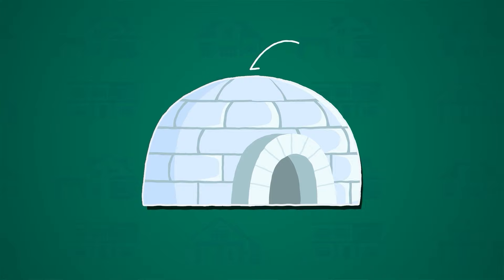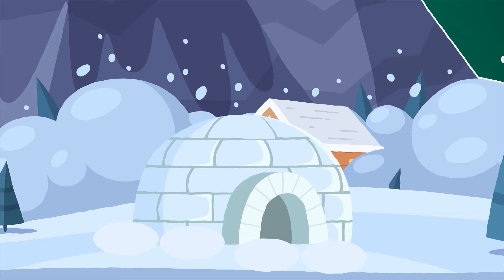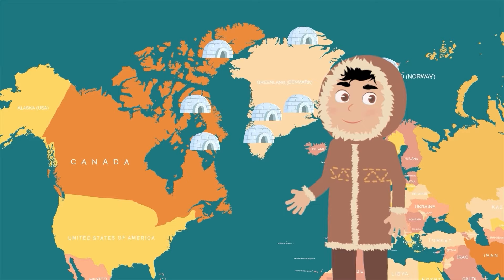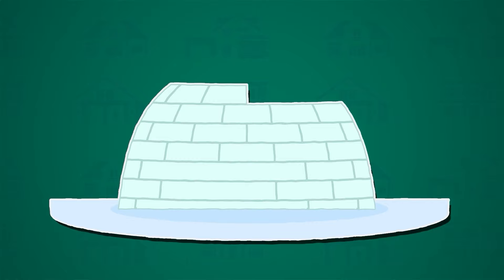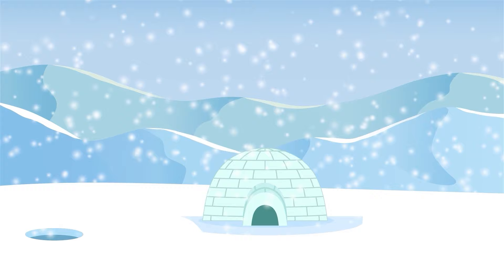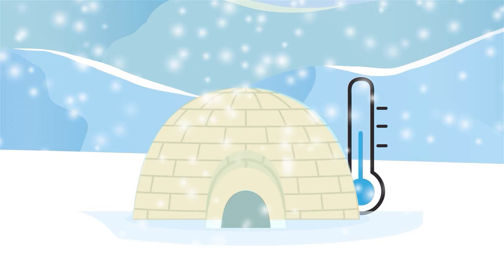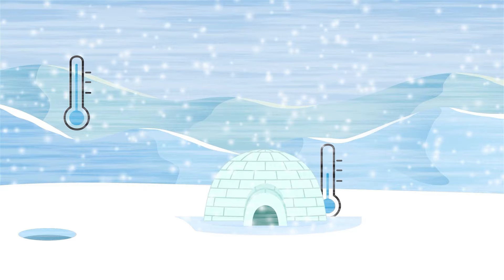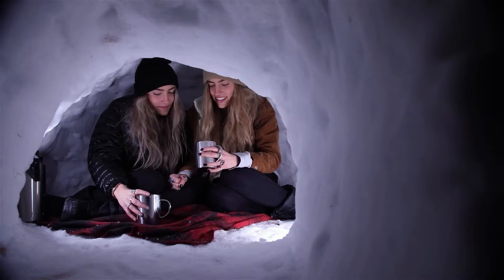What Is an Igloo? | Facts About Igloos | Facts About Igloos For Kids | Who Lives in Igloos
Are you ready to embark on a frosty journey to learn about one of the coolest homes on Earth? Today, we’re exploring the snowy world of the Arctic to discover all about igloos! So, grab your warmest jackets and let’s dive into the world of ice and snow! ❄️🧥

📌 What is an Igloo?

An igloo is a special kind of home made entirely of snow! The word "igloo" actually means "house" in the language of the Inuit, the amazing people who first made them. Imagine living in a house made of snowflakes – it’s like a winter wonderland! ❄️🏠

🛠️ How Are Igloos Built?

Building an igloo is like making a magical snow castle! Here’s how the Inuit do it:

Finding the Right Snow: Not all snow is the same! The Inuit look for snow that’s just right – not too fluffy, not too icy! ❄️✨
Cutting Snow Blocks: Using special tools, they cut the snow into big blocks, like giant snowy bricks! 🧱❄️
Building the Dome: The blocks are carefully stacked in a spiral to make a dome. It’s like a puzzle, each piece fitting perfectly! 🌀🏠
Adding a Doorway: A small entrance is made, sometimes with a tunnel, so people can get in and out! 🚪❄️
Warming it Up: Inside, the warmth from our bodies can make the igloo cosy and comfortable! 💕🔥
🌍 Where Can You Find Igloos?

Igloos are usually found in the Arctic, where it’s super cold and snowy! The Arctic is way up north, home to polar bears, seals, and lots of icebergs! It’s a frosty adventure waiting to happen! 🌨️🐾

🤔 Why Are Igloos Dome-Shaped?

The dome shape of an igloo is super clever! It helps the igloo stay strong against the wind, and the curved walls keep the inside warm by trapping body heat. It’s like a big, snowy hug! ❄️🤗

🎉 Fun Igloo Facts!

Igloos are Warm: Even though they’re made of snow, igloos can be surprisingly warm inside! 🌡️❄️
Not Just Homes: Igloos can also be used as temporary shelters or hunting bases by the Inuit! 🏕️🎣
Different Sizes: Igloos can be small for one or two people, or big enough for a whole family gathering! 🏠👨‍👩‍👧‍👦
Nature’s Fridge: The cold snow helps keep food fresh inside an igloo! 🍲❄️
🌟 Learning More About Inuit Culture:

The Inuit have lived in the Arctic for thousands of years, and they have lots of amazing knowledge about surviving in this chilly place! Learning about igloos also helps us appreciate the incredible skills and traditions of the Inuit people! 💙🌍

📘 Conclusion:

Wow, isn’t the world of igloos fascinating? It’s amazing how people can make warm, cosy homes out of snow! If you loved this chilly adventure and want to discover more about amazing homes around the world, don’t forget to give this video a thumbs up, share it with your friends, and hit subscribe! 🌟👍

💬 Join the Exploration!

Have you got any cool questions about igloos or other fascinating homes you’d like to learn about? Let’s chat in the comments below! Keep exploring, stay curious, and let’s uncover more wonders of the world together! 🌍💬

👍 If you like our content, please give us a thumbs up, share with your friends, and drop a comment below about your favourite part of the video or what you want to learn about next.